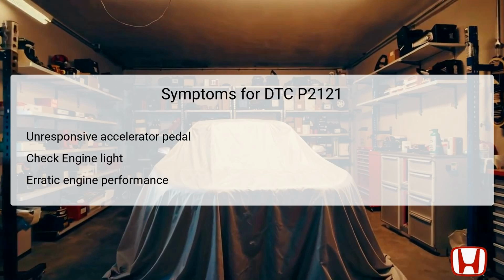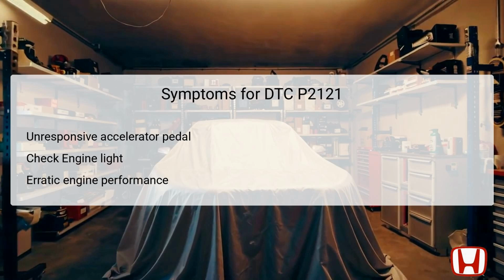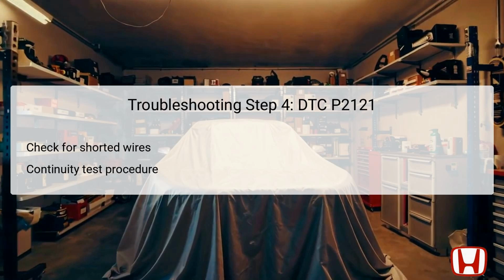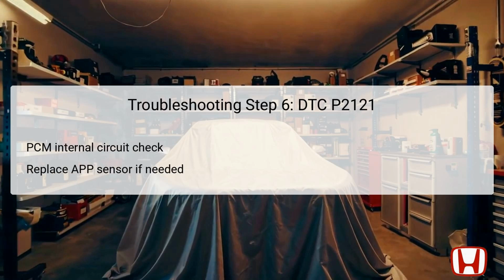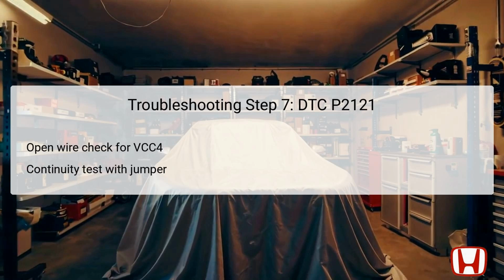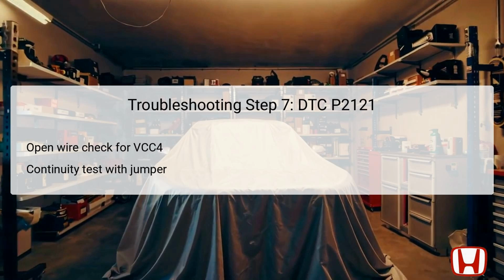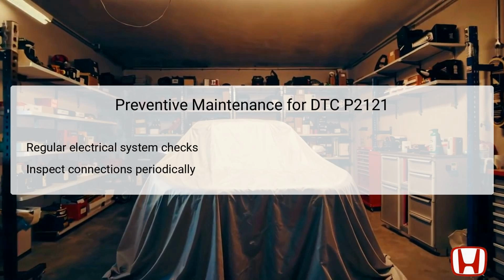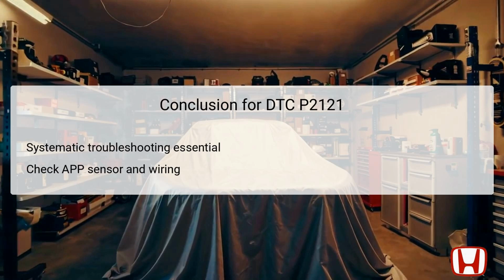DTC P2121: APP Sensor A (TP Sensor D) Out of Range - Honda Fit 2015–2020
Join the STEP Diagnostics early access list:
​ In this video, you'll learn how to diagnose and troubleshoot the DTC P2121 error code specific to the Honda Fit (2015–2020). We will cover the role of the Accelerator Pedal Position (APP) Sensor, the common symptoms of the error, and step-by-step troubleshooting procedures to identify and resolve issues related to the sensor and its wiring. By following along, you'll gain essential skills for maintaining optimal vehicle performance and understanding electronic throttle control systems.